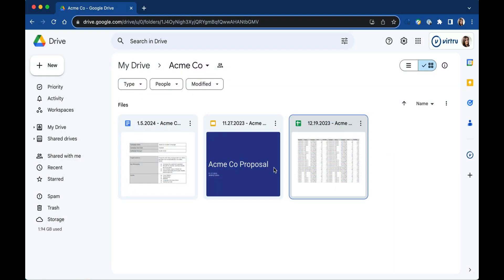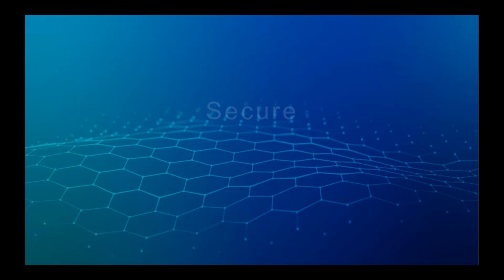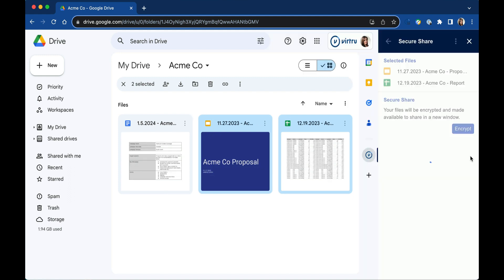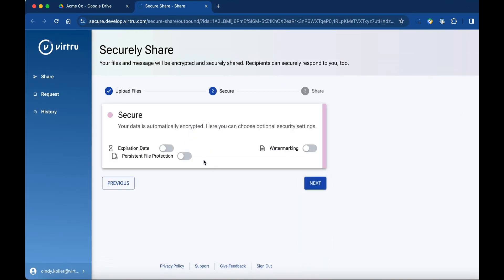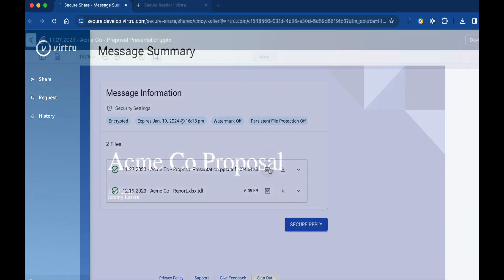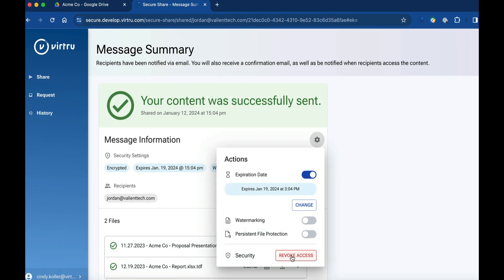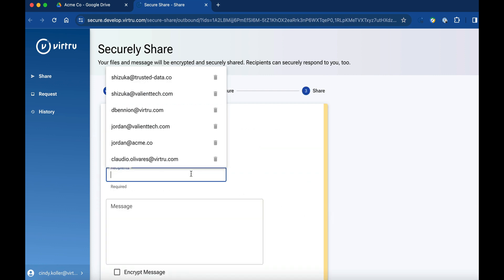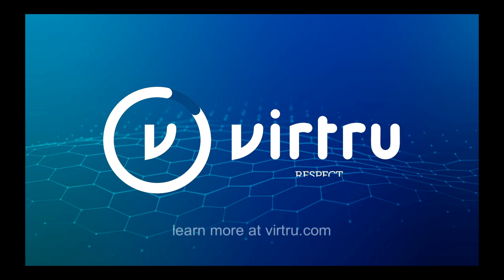Virtru Secure Share for Google Drive: Encrypt and Share Drive Files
Struggling to keep sensitive files in Google Drive safe — while still being able to share them when needed? Virtru Secure Share for Drive gives you the best of both worlds, allowing you to share an encrypted copy of files up to 15 GB, as well as receive encrypted replies from the recipient. See how it works in our walk-through.